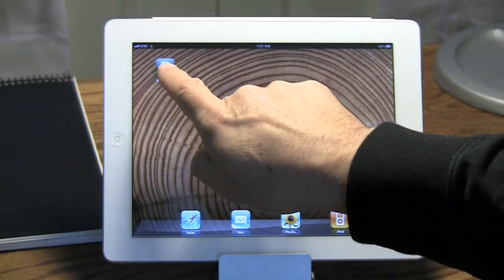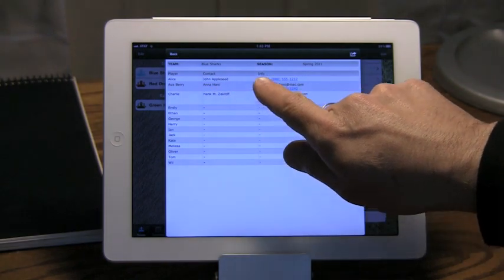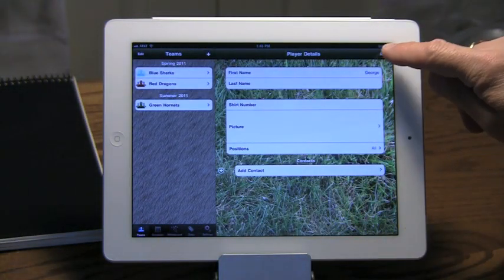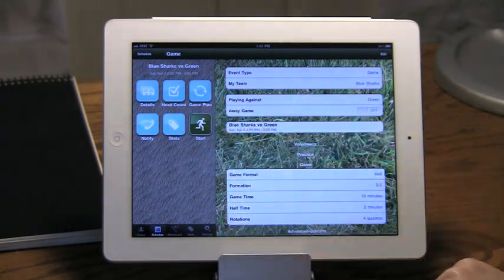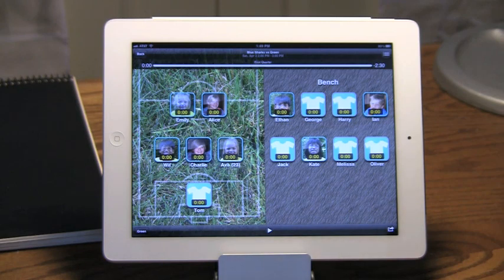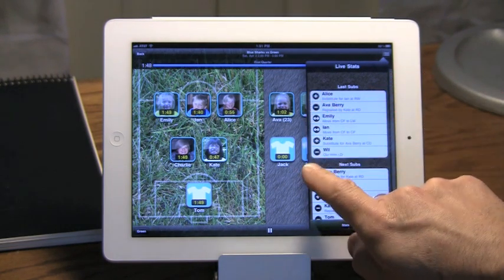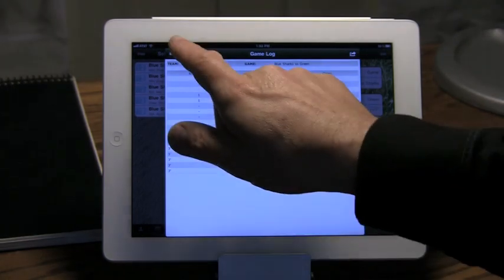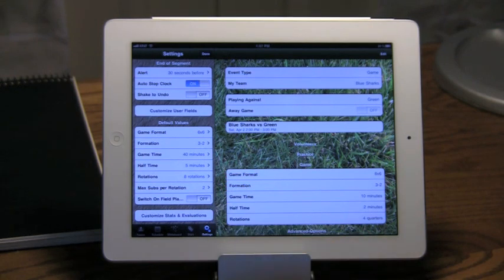v2.0: Soccer Dad New Features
Demonstration of the Soccer Dad iPhone App. This video shows an overview of the new features in version 2.0. Please provide feedback